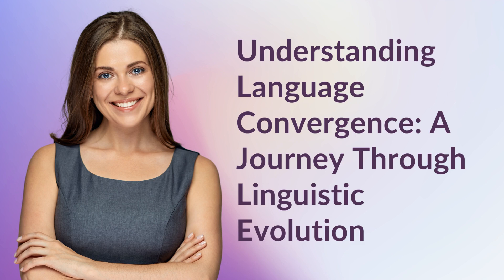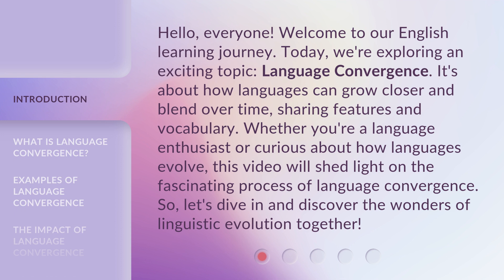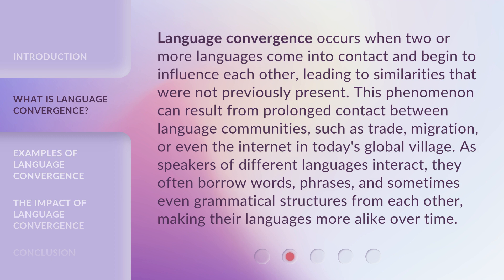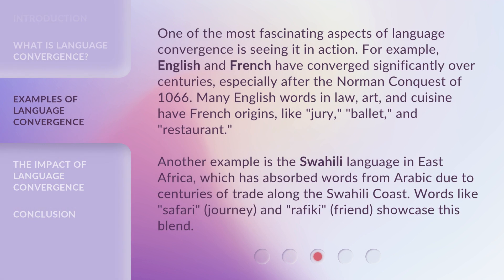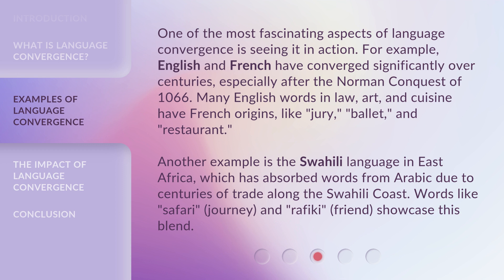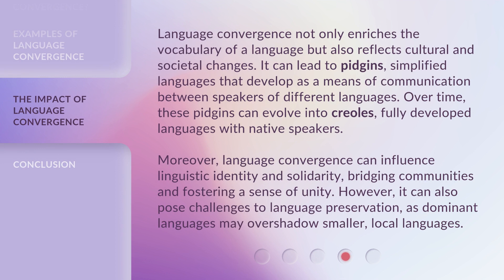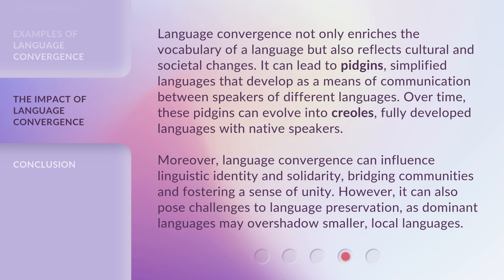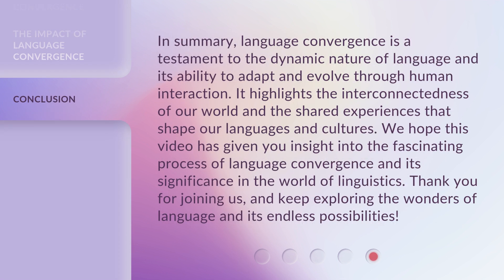Understanding Language Convergence: A Journey Through Linguistic Evolution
Decoding Language Convergence: Evolution of Communication • Embark on a fascinating journey through the evolution of languages and how they converge to create new forms of communication. Explore the intricate process of linguistic evolution and discover the interconnectedness of diverse languages.

00:00 • Introduction - Understanding Language Convergence: A Journey Through Linguistic Evolution
00:41 • What is Language Convergence?
01:17 • Examples of Language Convergence
02:02 • The Impact of Language Convergence